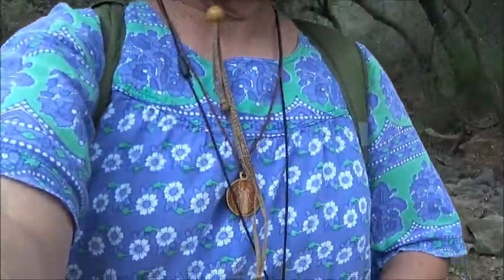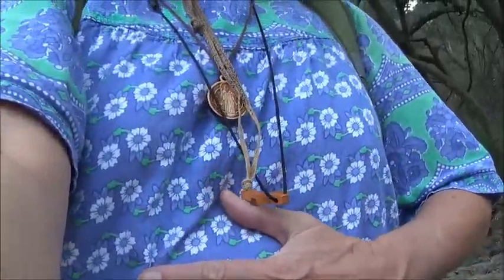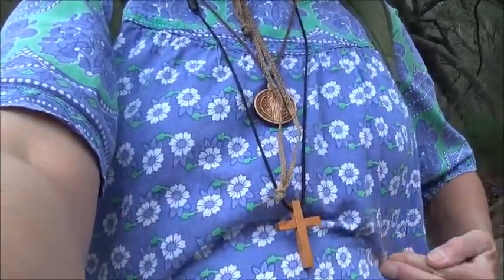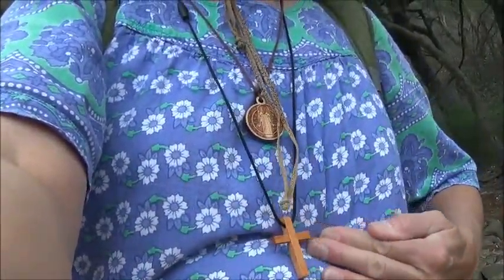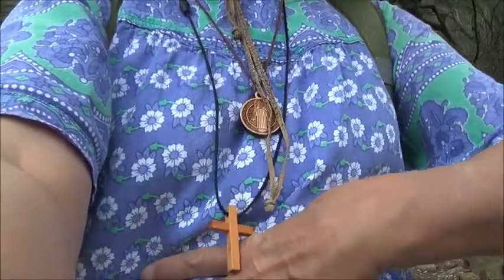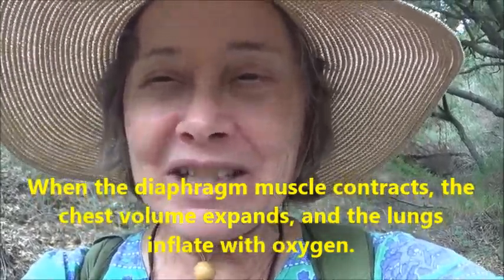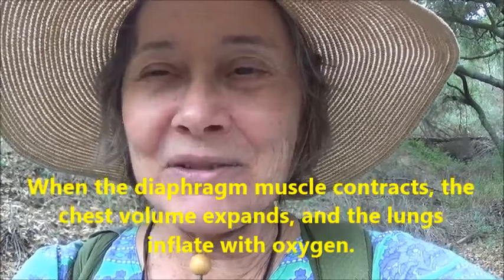On Replenishing the Pranic Reserve for Long Life . by Alice B. Clagett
Filmed on 29 December 2016; published on 31 January 2017
Previously titled: On Replenishing the Pranic Reserve
Dear Ones,

I turned a sky photo upside down for the video thumbnail because, upside down, it reminded me of the dome-topped 'pranic reserve'.